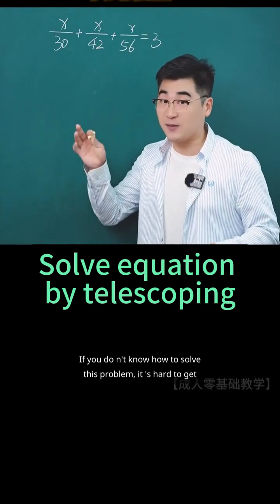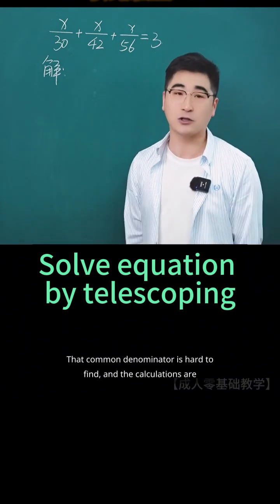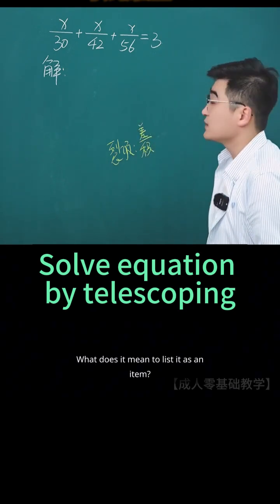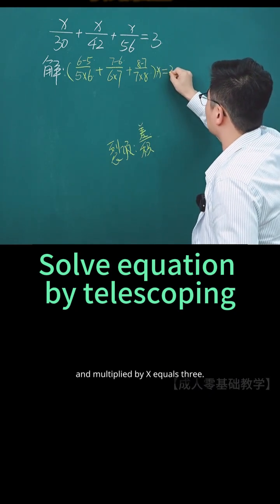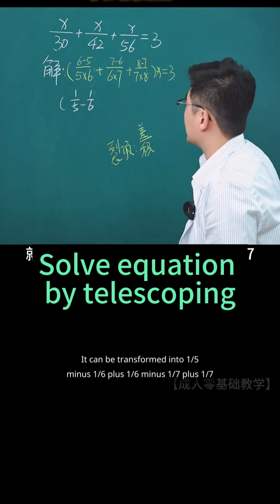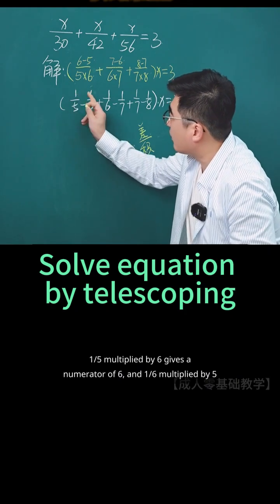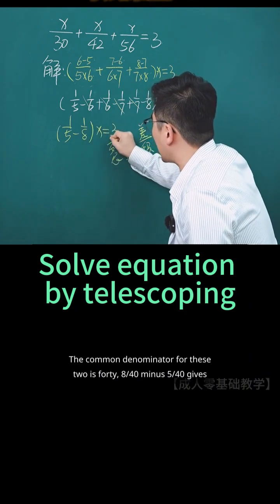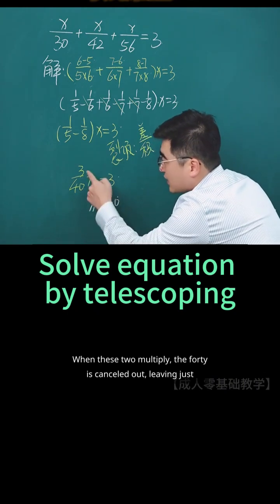Solve equation by telescoping#math